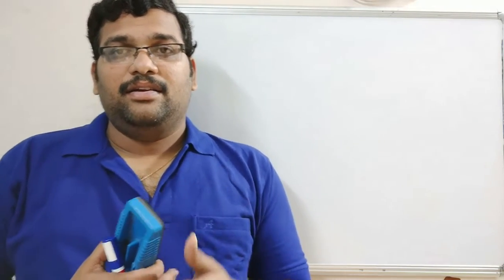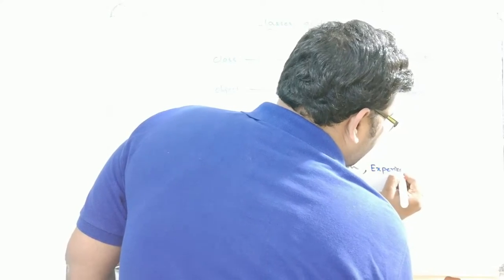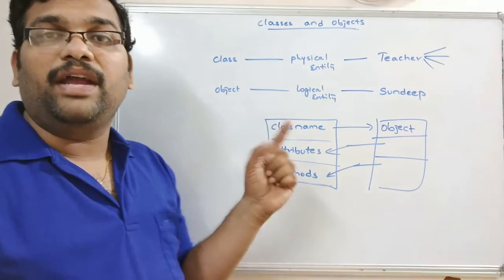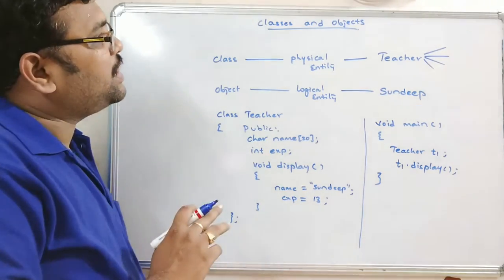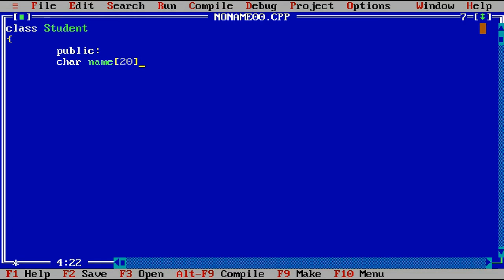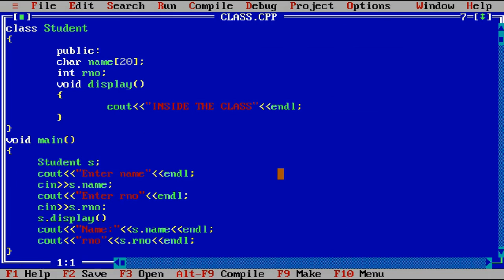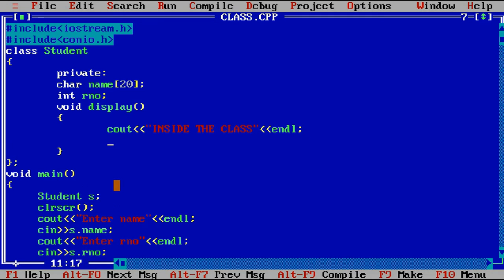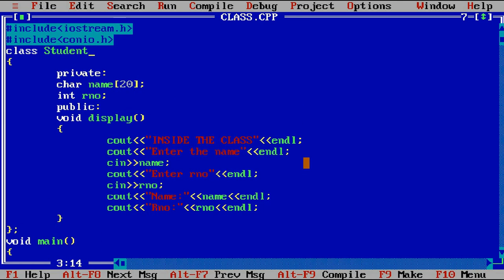INTRODUCTION TO CLASSES AND OBJECTS - C++ PROGRAMMING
INTRODUCTION TO CLASSES AND OBJECTS